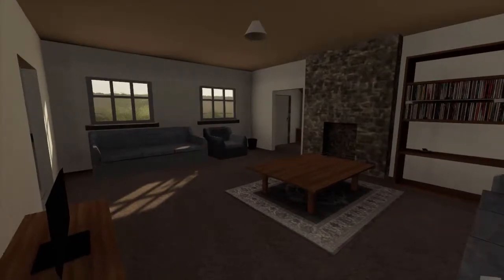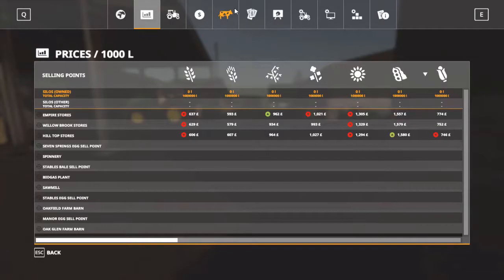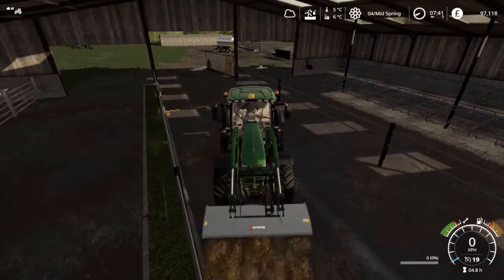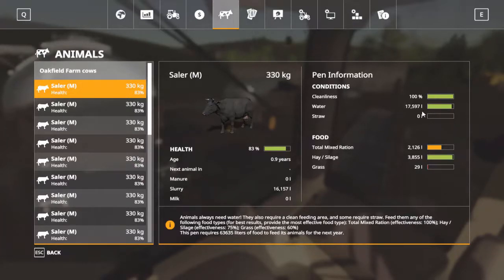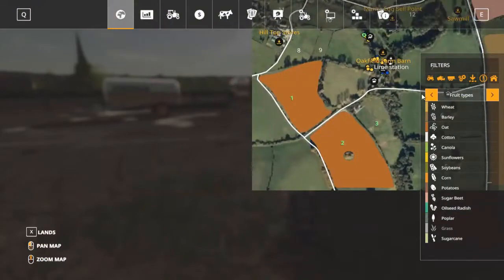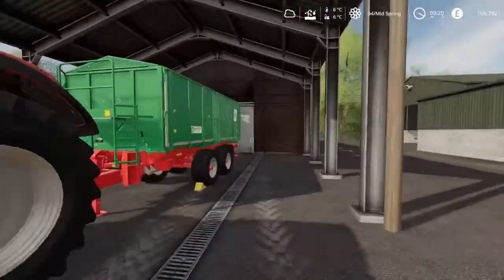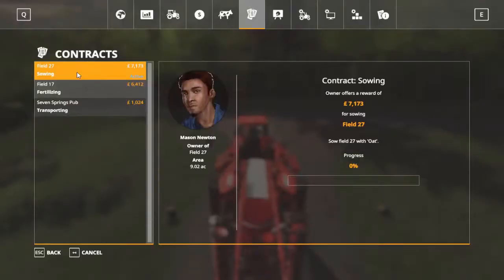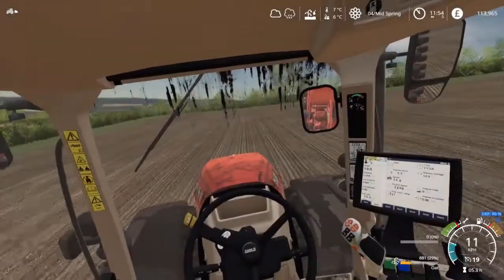Farming Simulator 19 Seasons Mod Oakfield Farm E5 An Expensive Day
Episode 5 of our Seasons mod let's play on the OakField Farm map sees investing heavily in new equipment for the season ahead and also taking on a few unusual contracts.

Gameplay
Farming Simulator 19